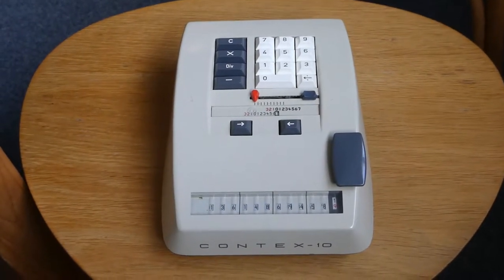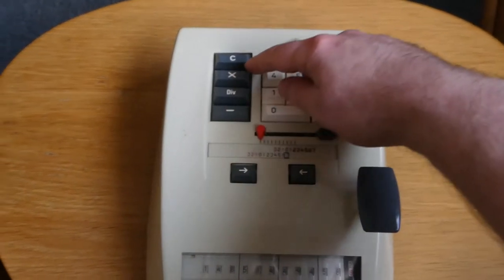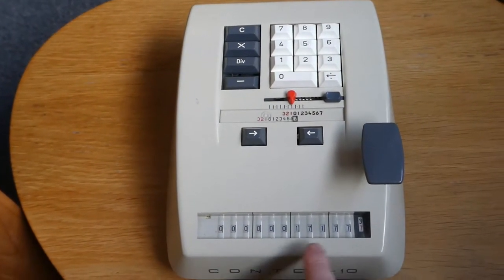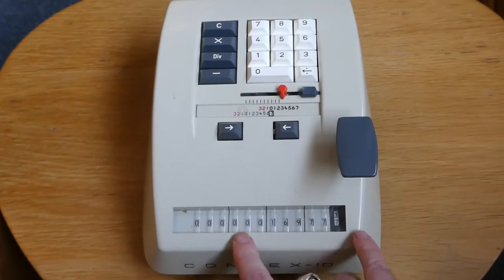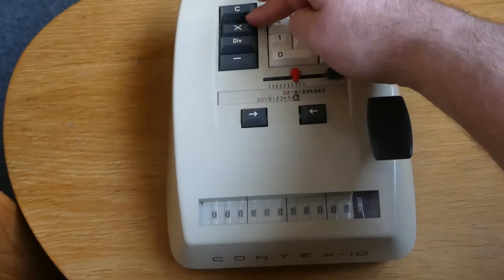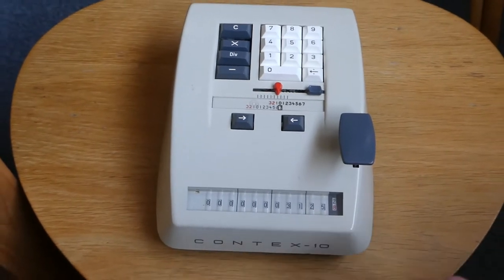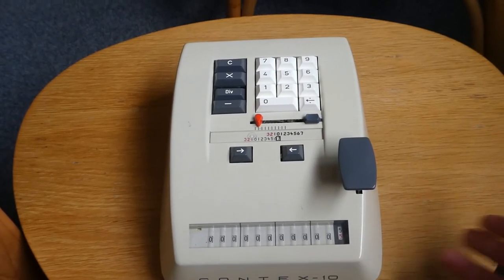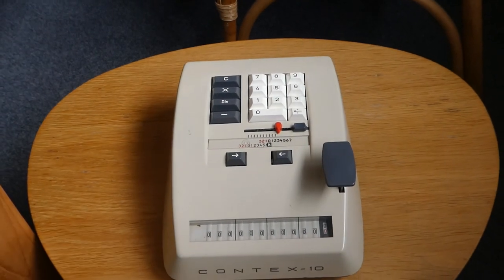The Contex 10 mechanical calculator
The Contex 10 was made by the Carlsen Brothers in Denmark from 1957 to 1971. About a million or them were made. In this video I show how to use this machine to do addition, subtraction, multiplication, and division.

For more information about this machine and other mechanical calculators in my collection, visit my

0:00 Introduction, history
1:09 Description
1:41 Addition
2:26 Subtraction
3:32 Multiplication
5:13 Division
9:00 Outro